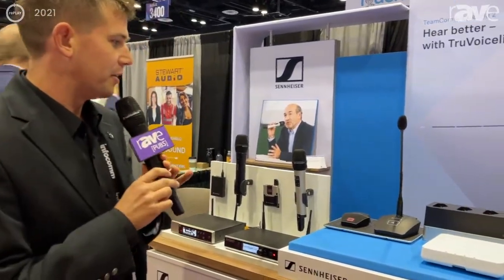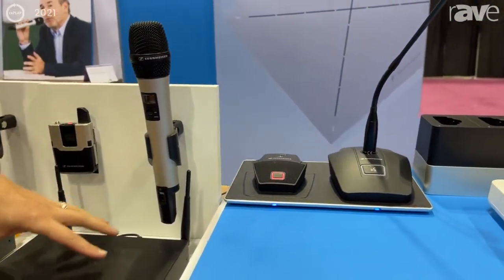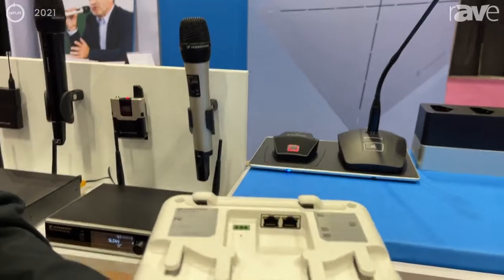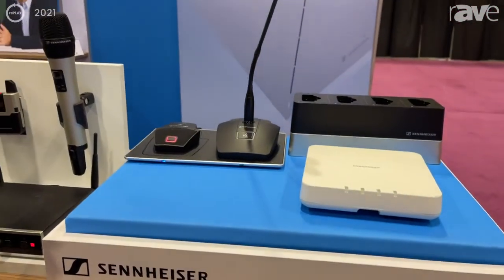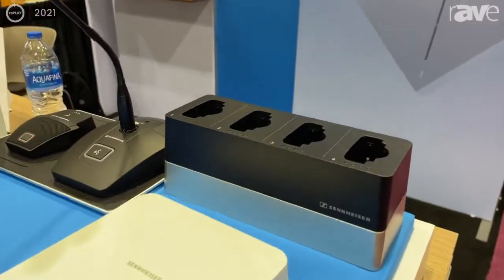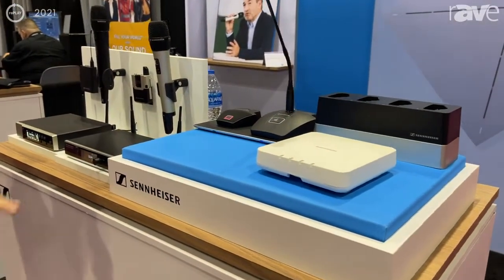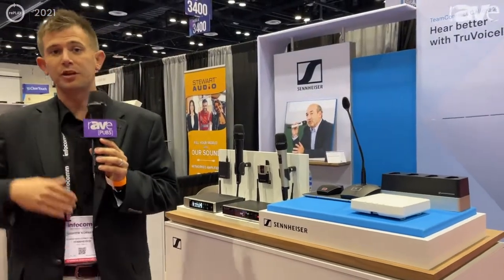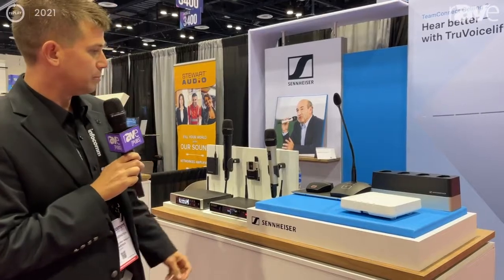InfoComm 2021: Sennheiser Shows SpeechLine IT-Optimized Wireless Mic System for Speech, Lecture